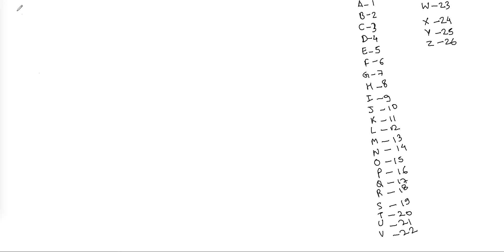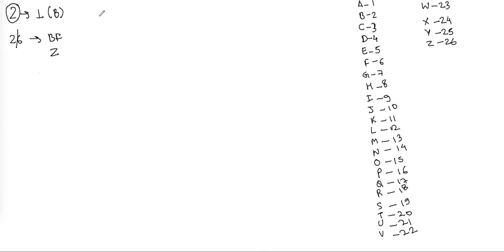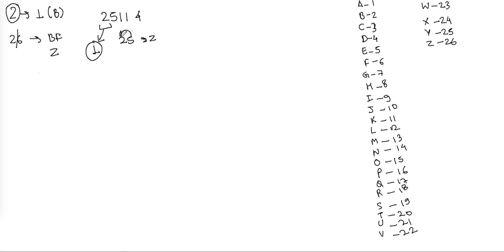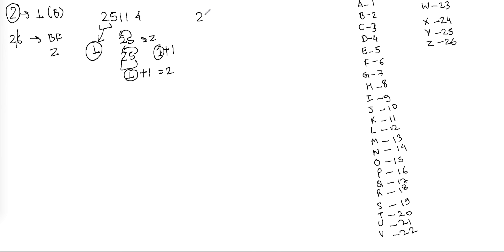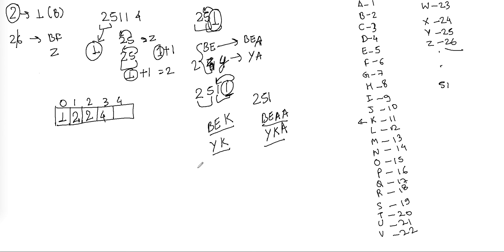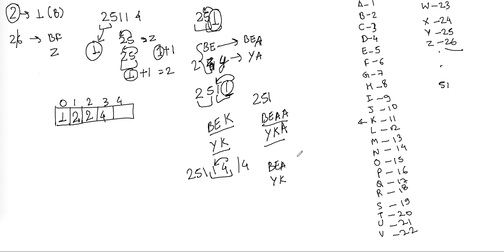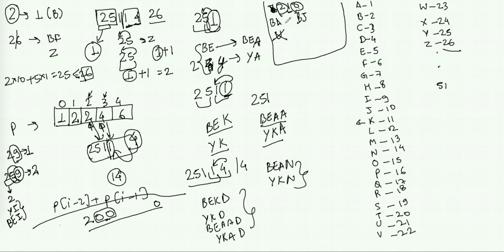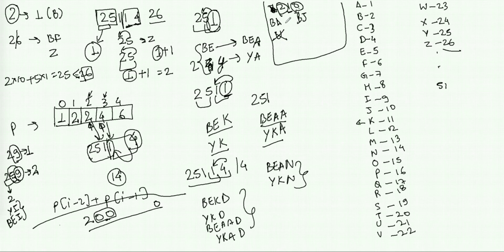AlphaCode - Intuition - Part 2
There are some glitches in the video. Apologies for that. I'm fairly new to making videos, hope to improve with experience. Ask any question in the comments section below.